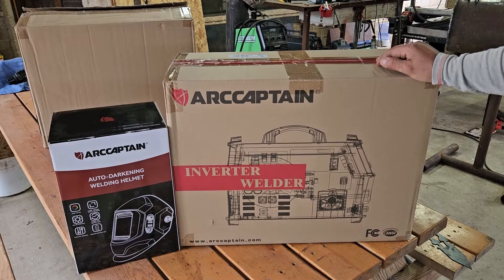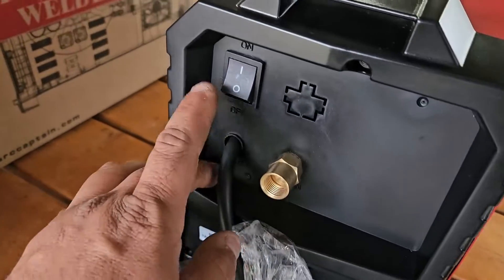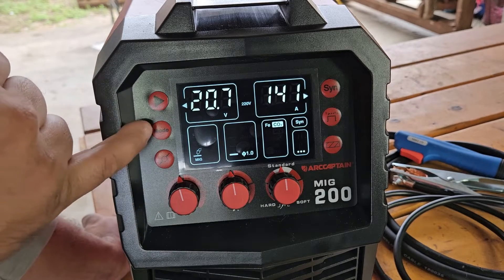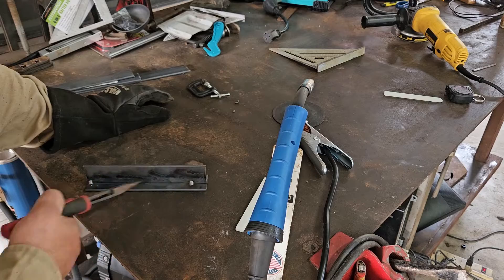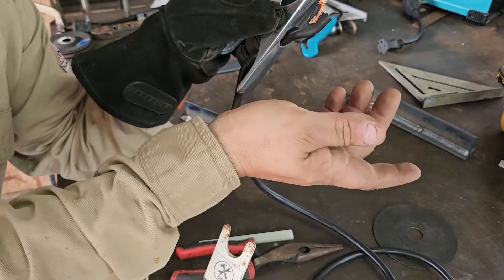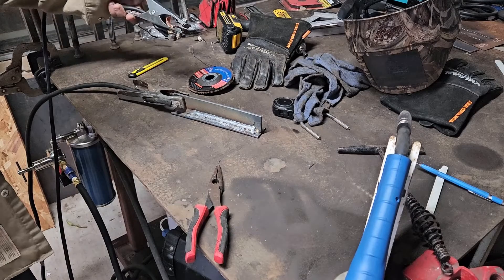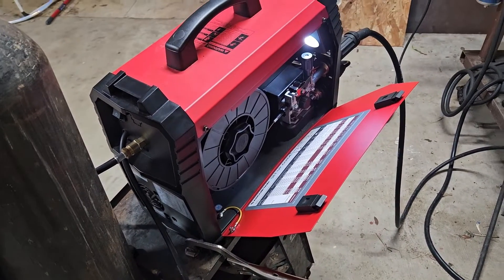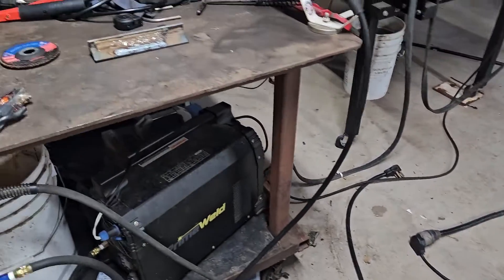Reviewing And Testing The Arccaptain Mig200 Multi Process Mig Welder 200 Amps Aluminum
Today I got to finally test and review my Arccaptain Mig200 Welder after my Yeswelder MIG205DS went out in a bang.

I ran a few test including MIG and spot welding but there will be more videos to come including MMA and probably spool mode.

Arccaptain has cool products and more information can be found on their website.

More information from website.
Multi-Process MIG200 : Gasless Wire Welder/MIG Welder/Stick welder/Lift TIG welder/Spot welder/Aluminium welder with spool gun.
Easy to use,Friendly to beginners
Leading SYN/Inverter Technology
Fan-on-demand: a cooling fan that only runs when necessary.
Burn-back adjustment: pre-flow/post-flow functions will help you improve welding efficiency.
Easy to find replacement parts
Light Weight|Ultra Portable: only 28.2 lbs, easy to carry and travel with. Great for repair jobs around the house or farm
Buy with Confidence& 2-Year Warranty
00:00 Introduction and unboxing
01:44 Setup and settings
04:48 First Mig welds
08:31 Spot weld mode
09:08 Measure heat across ground cable
11:36 Review and my thoughts on machine